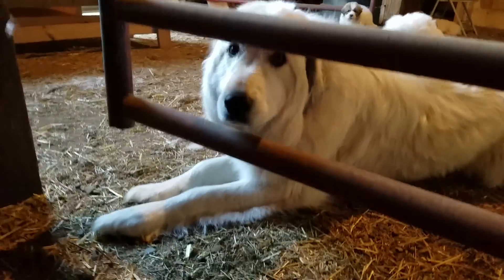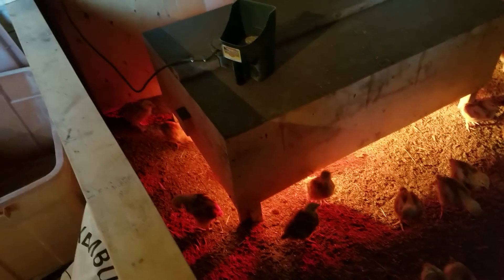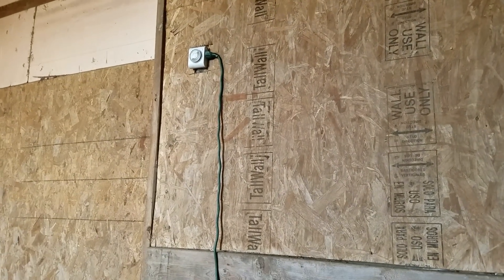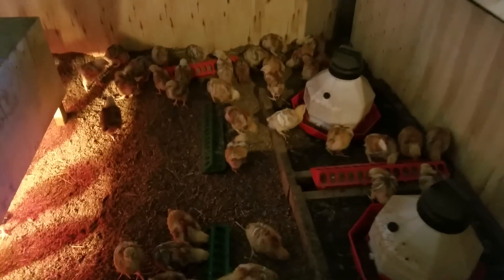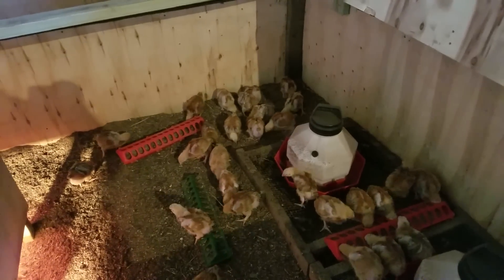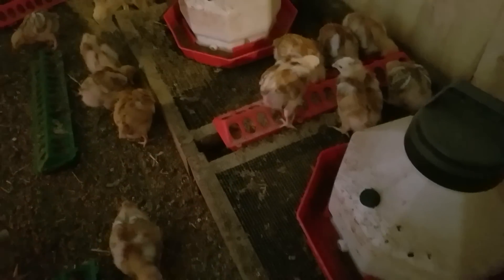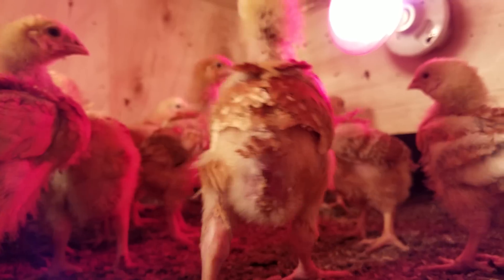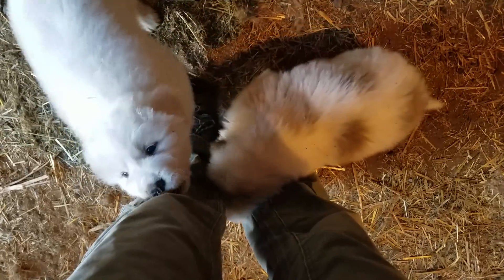Freedom Ranger vs Cornish Cross in the Brooder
The Freedom Ranger broiler chicks are almost 3 weeks old, and the differences between them and Cornish cross broilers is stark.

The changes that we made to our brooder setup, including an Ohio Brooder and continuing the use of peat moss as bedding are working great. Also, checking in on the Great Pyrenees puppies and cuteness overload.

Sign up for my FREE series on how to protect and enrich your homestead's most precious asset: your soil

If you are in the Minneapolis area and are looking for a sustainable, regenerative, non-GMO family farm raising chicken, eggs, turkeys, all-natural wool fiber, and grass-fed lamb, check out our